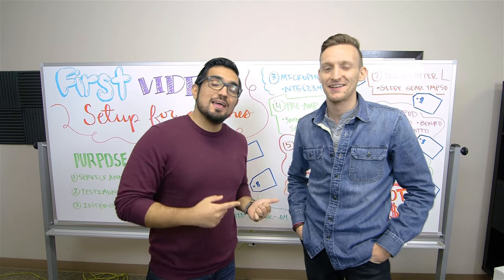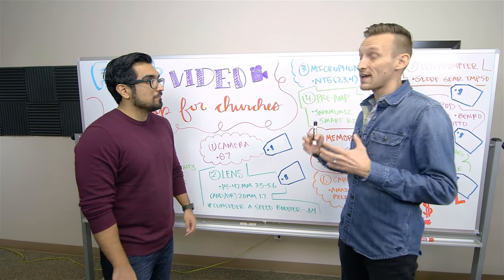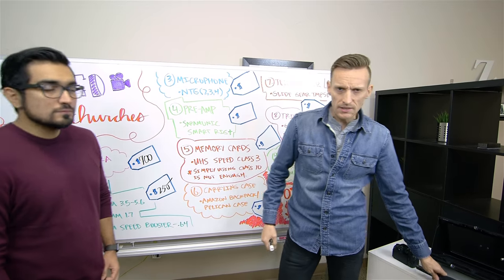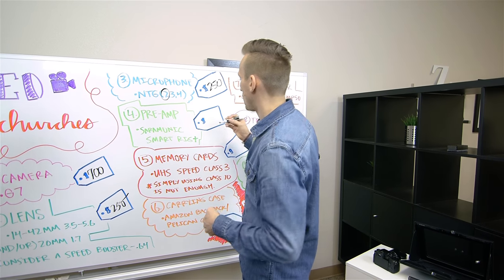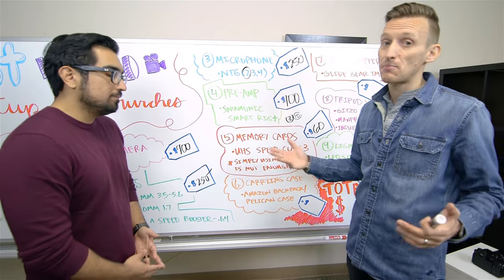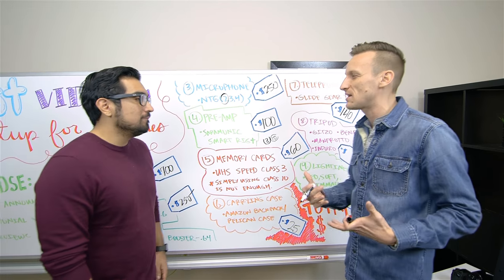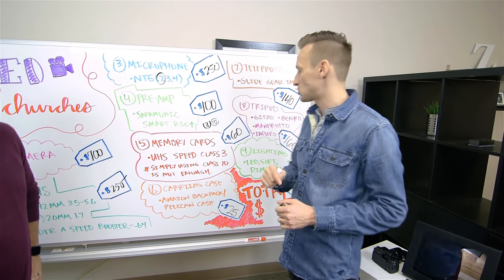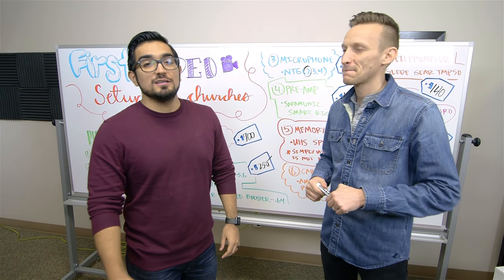First Video Setup for Your Church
In this video, Allen will bring us everything you will need for your first video setup at your church, all while being on a budget!